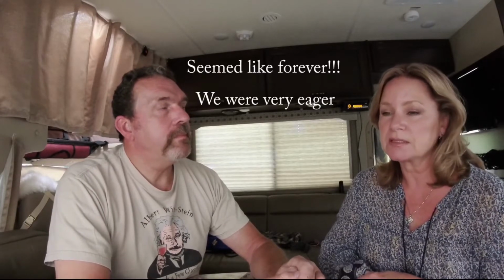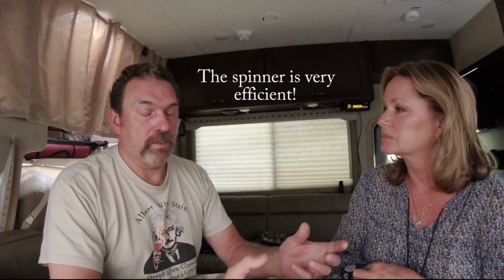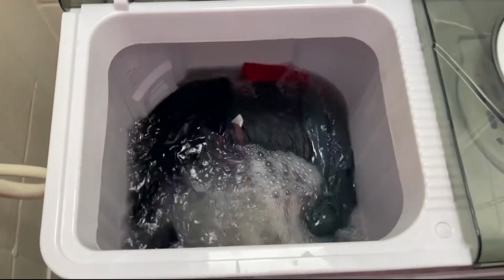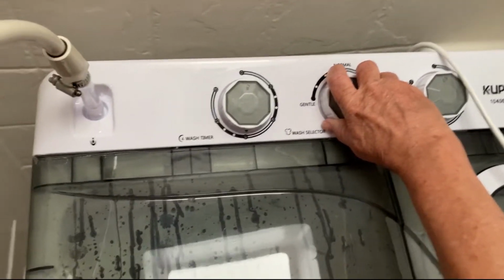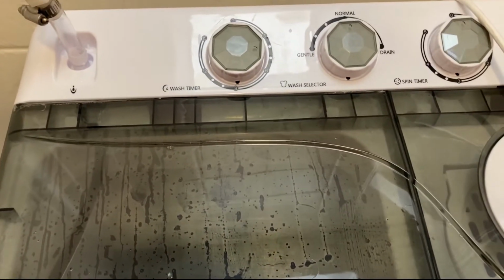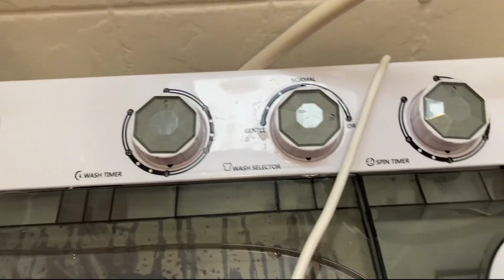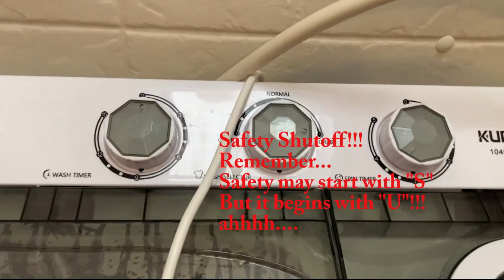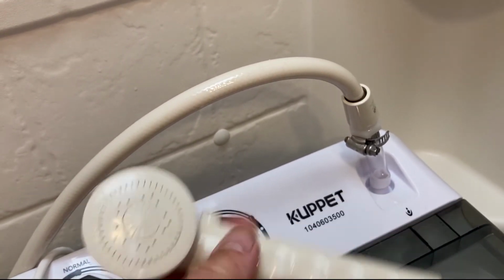RV washer Dryer Review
Review of Kuppets 26-lb combo washer/spinner. A very economical alternative to laundry mats on the road.